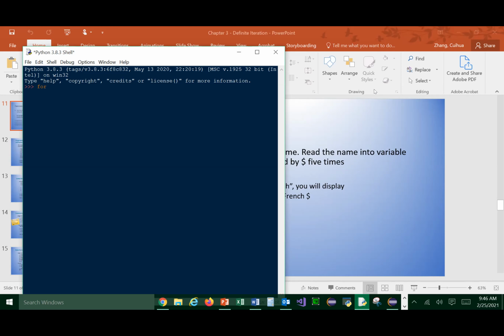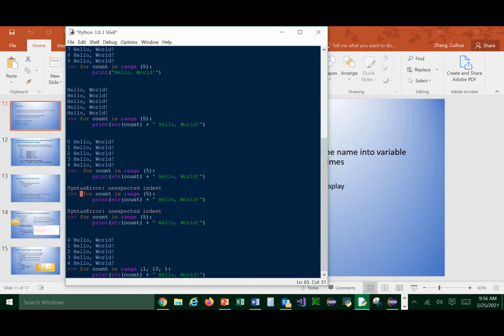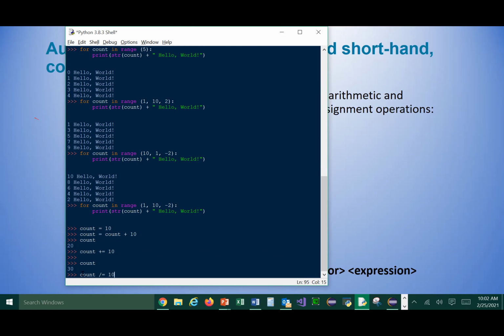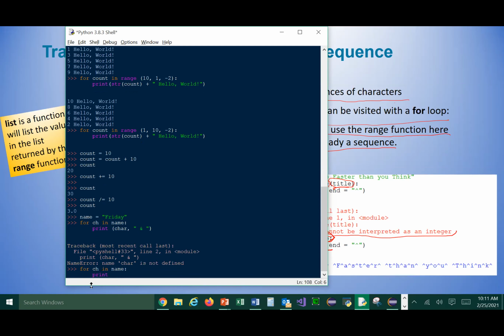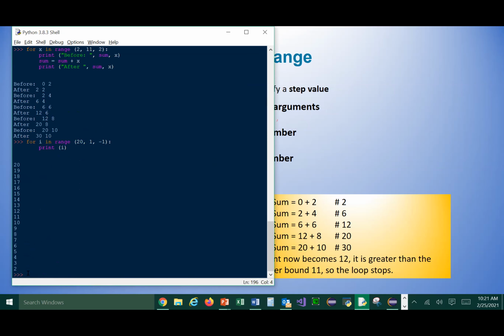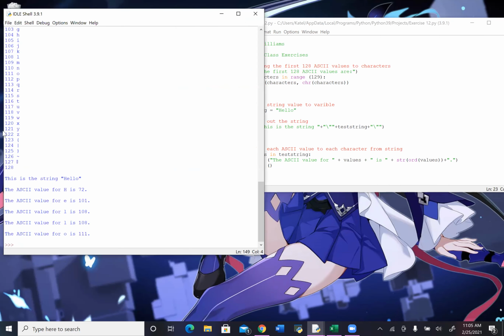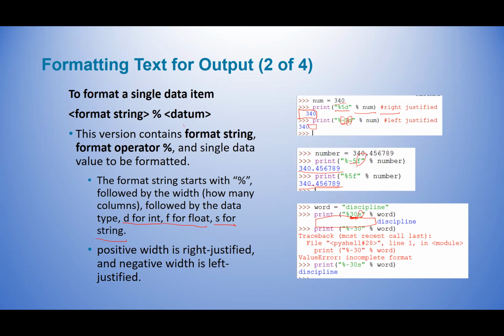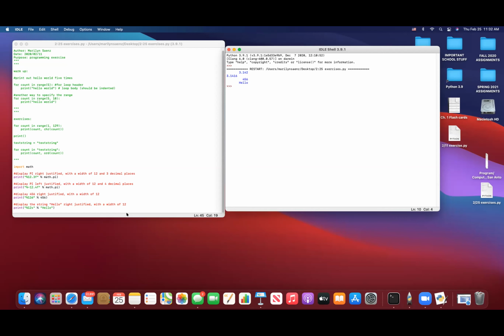1436 Class Recording - Chapter 3 For Loop and Formatting Output (2)